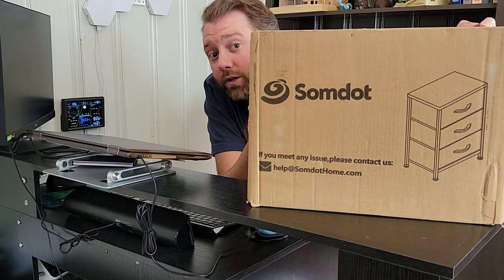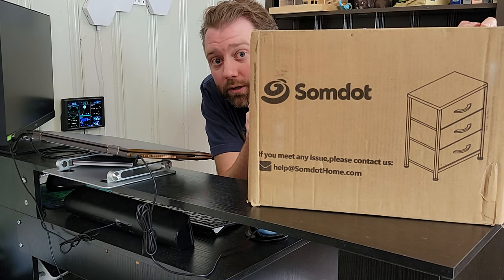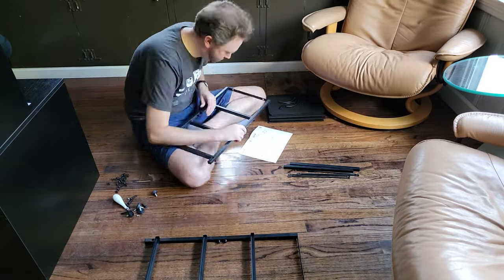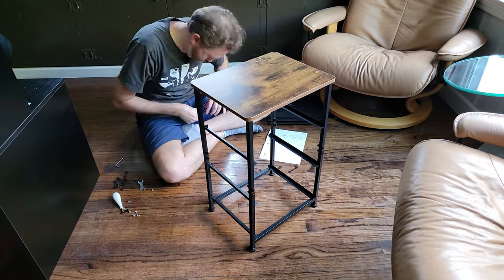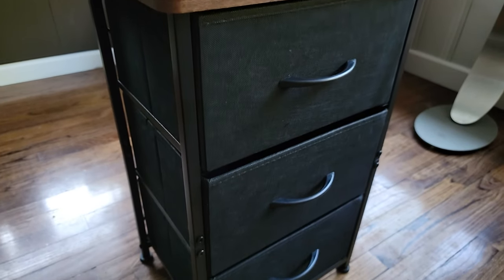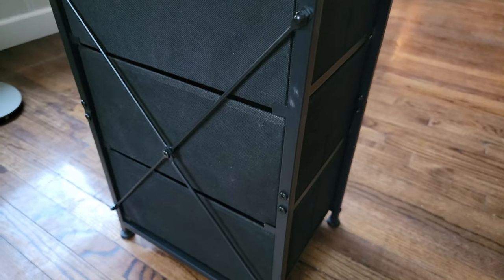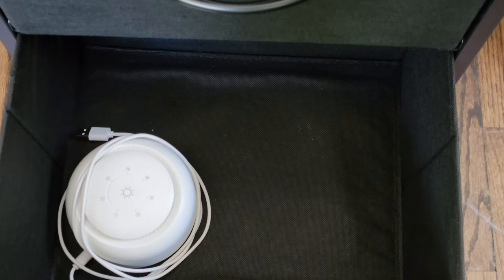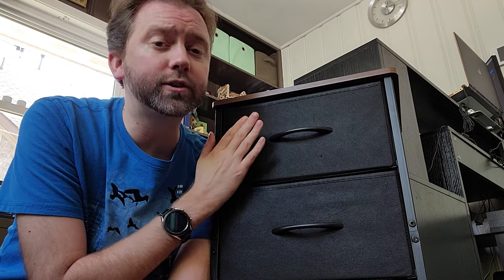Somdot Small Dresser Video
买家秀250